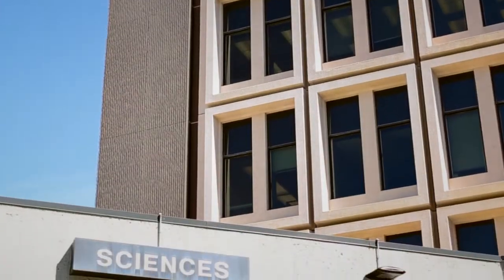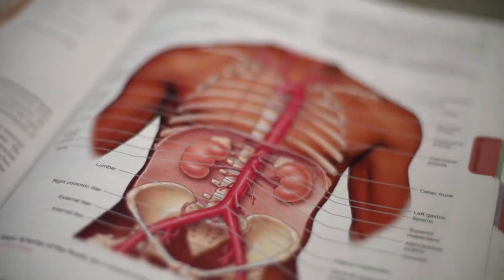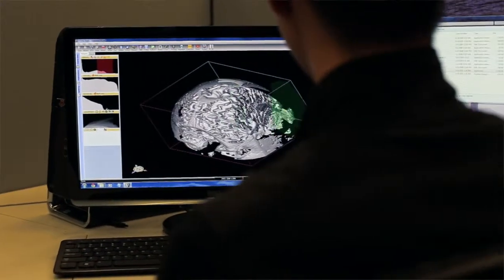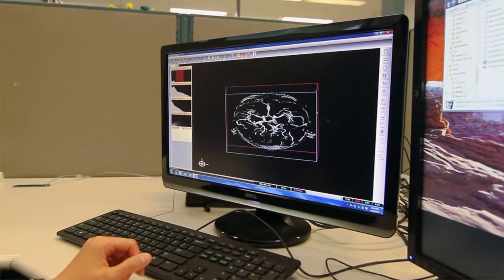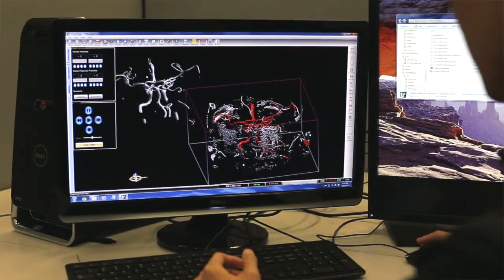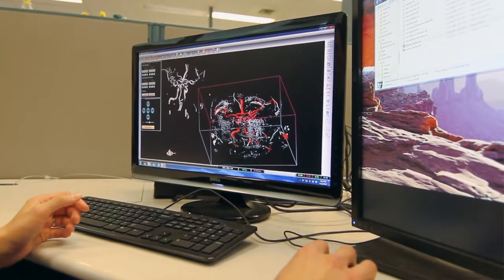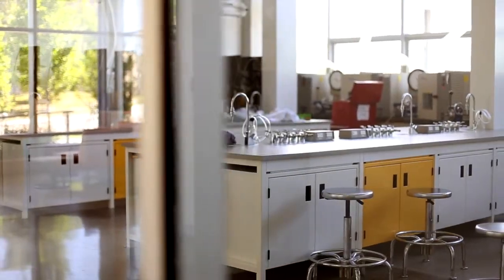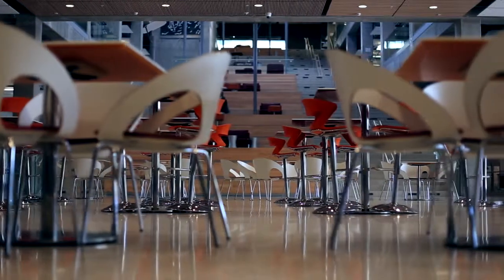Volume Studio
Dr. Faramarz Samavati, Department of Computer Science, University of Calgary